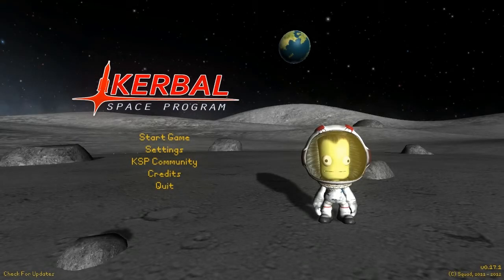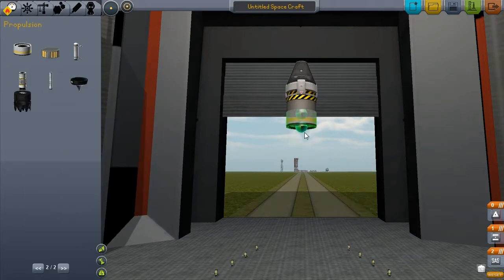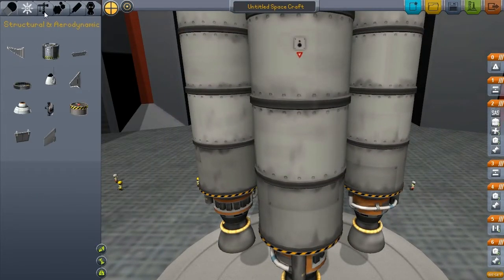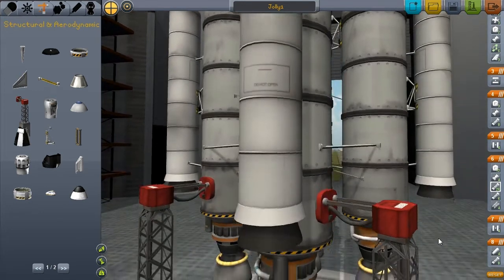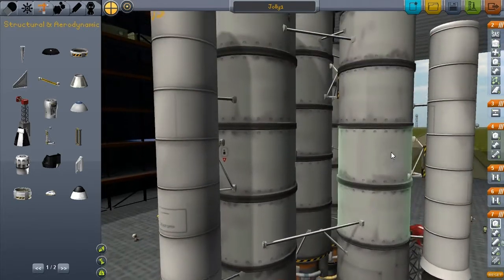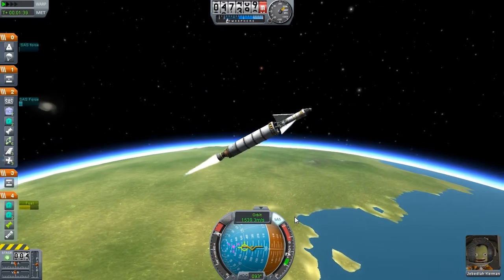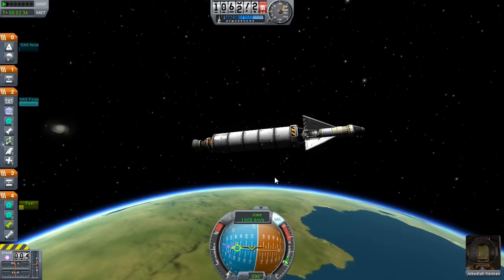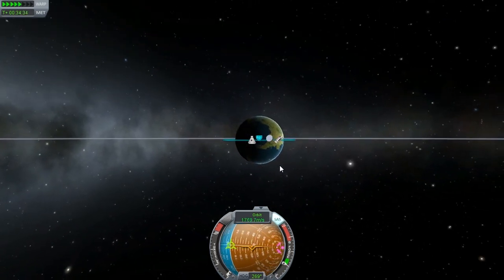Kerbal Space Program | Part 1 | Rocket To The Mun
A new series i'm trying out. I enjoy Science and Space very much and enjoy this game. We build a Rocket to attempt a worlds first space mission to the Mun with the Jolly1.